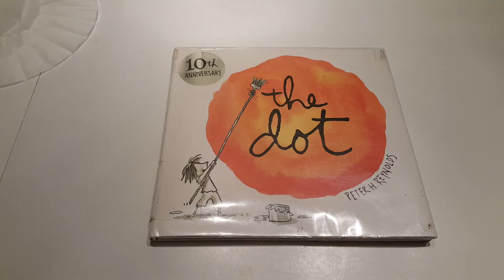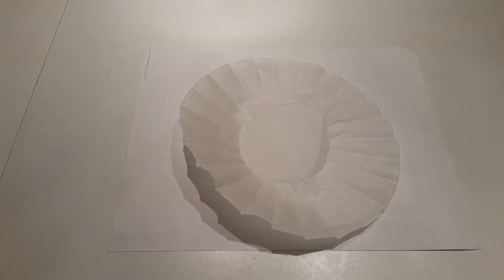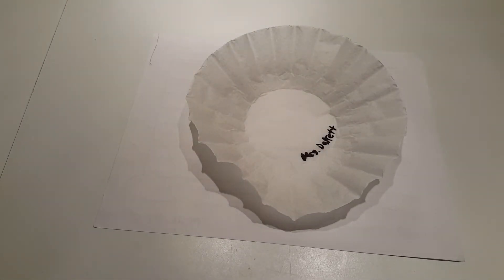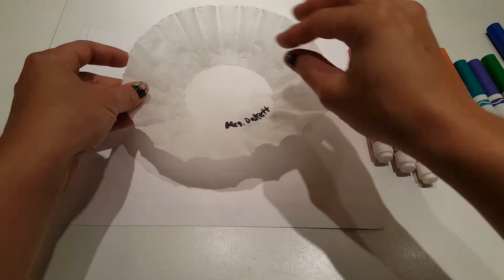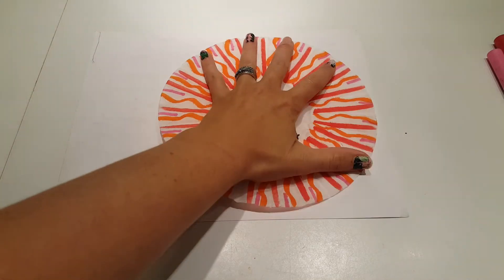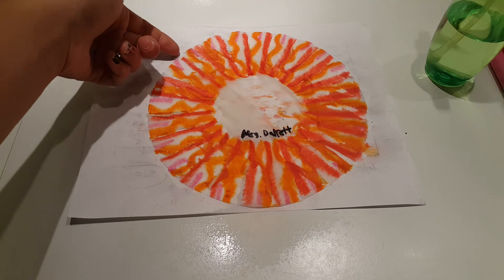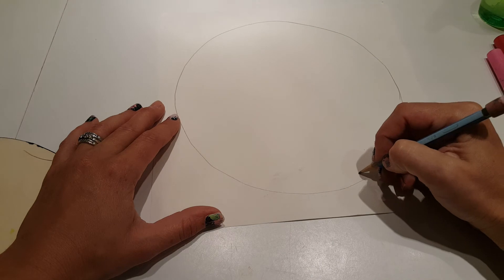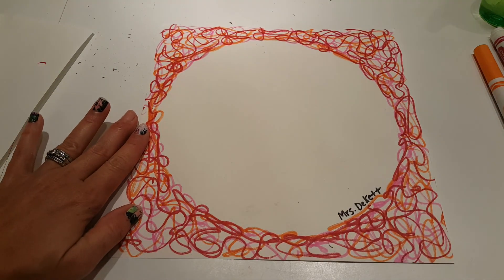The Dot: First Day of Art Lesson